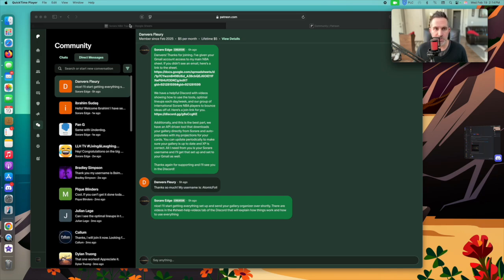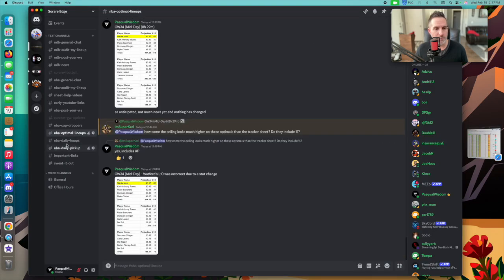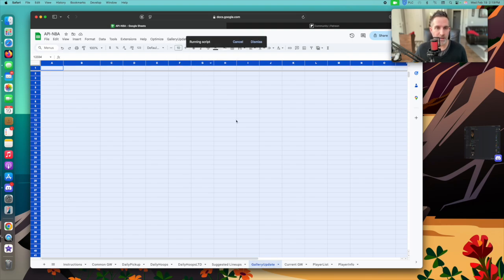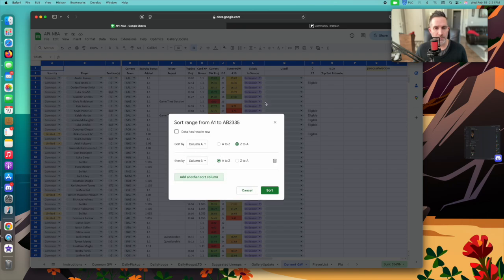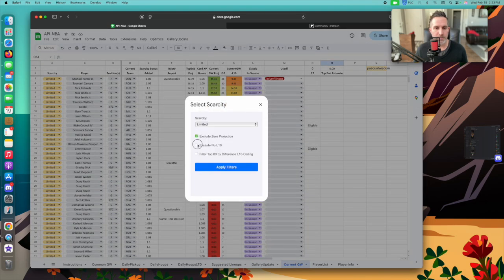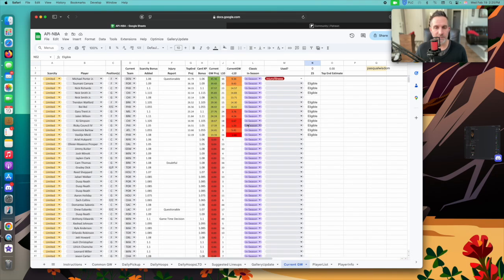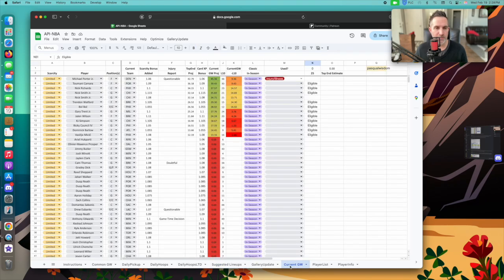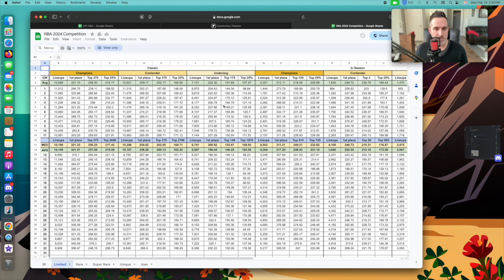Sorare Edge - What to Expect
My Sorare Edge service has evolved as the sorarenba season rolls on. This video shows you what to expect when you pledge your first $5. Optimize your sorare lineups!